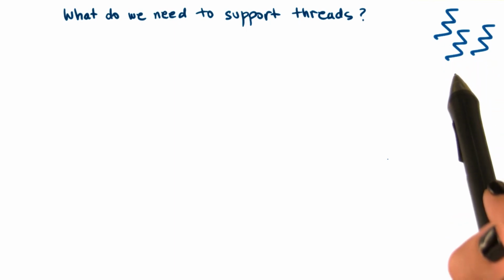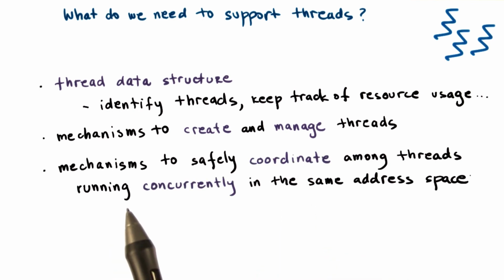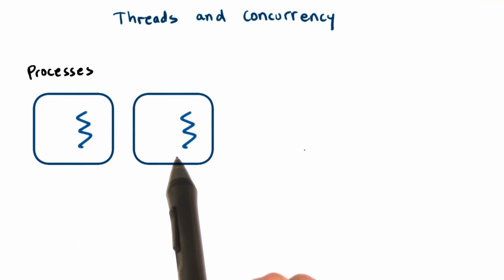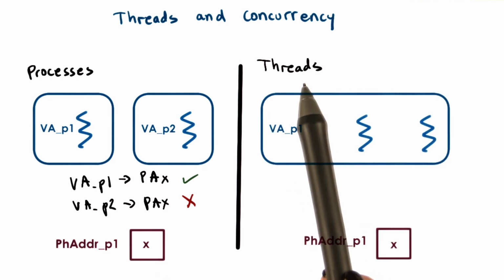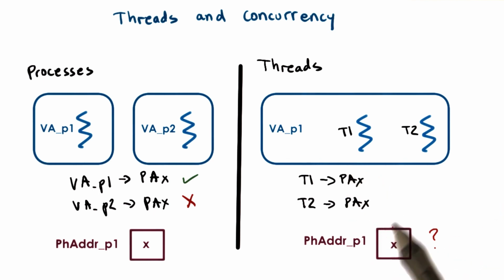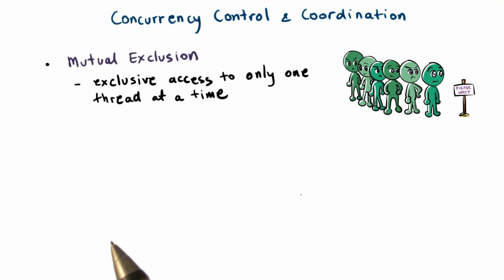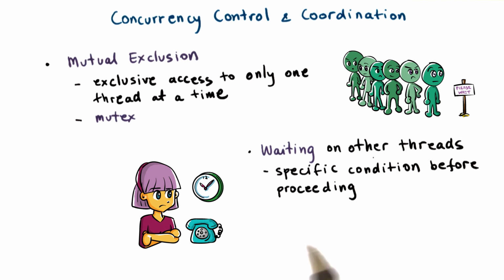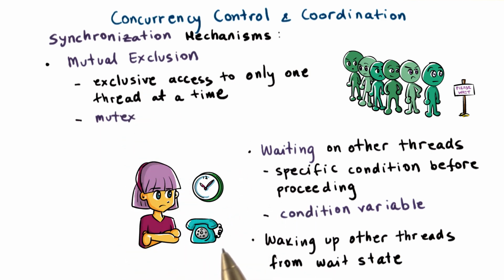Basic Thread Mechanisms